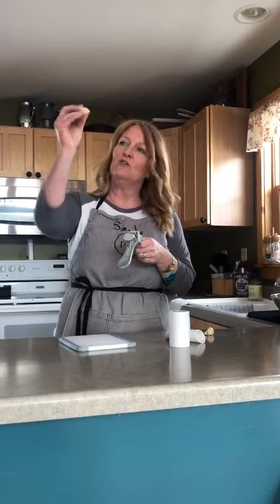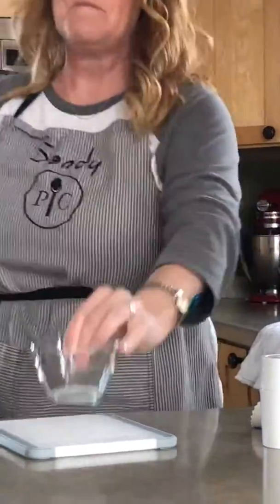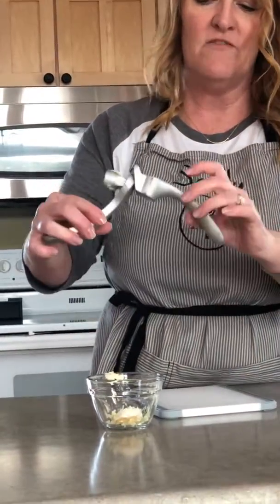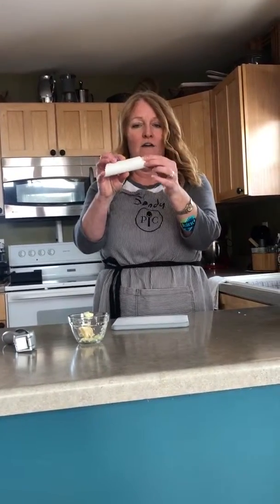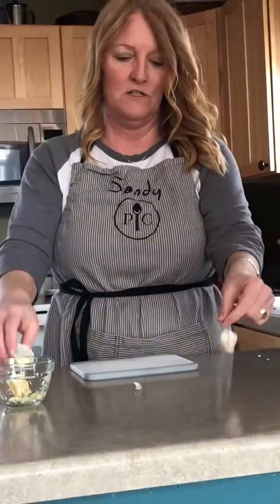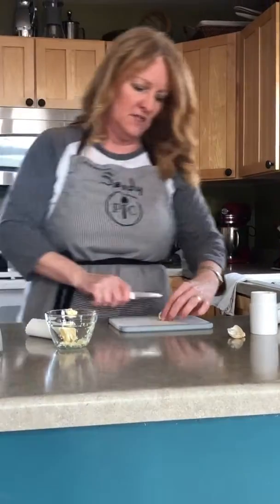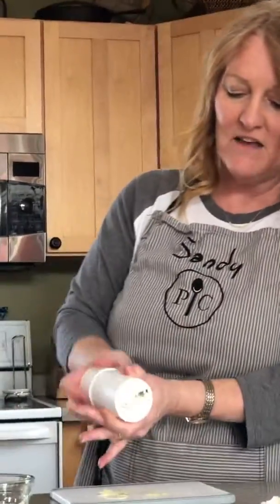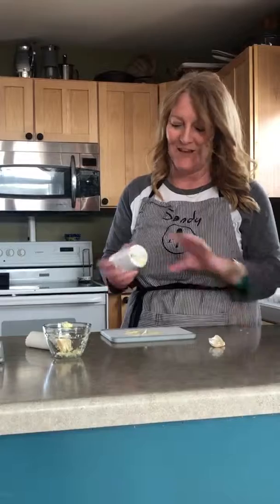Garlic Tools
Garlic Peeler and Slicer/Garlic Press